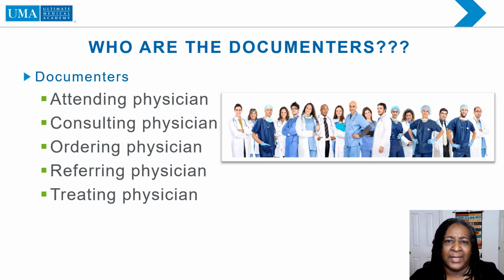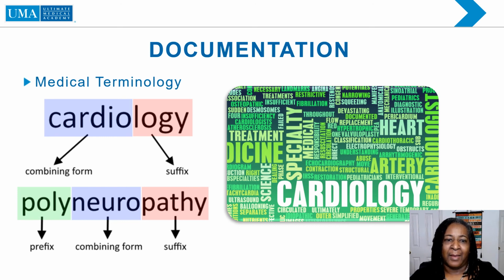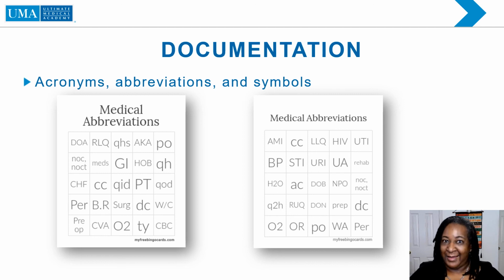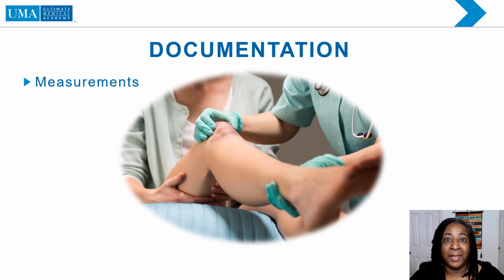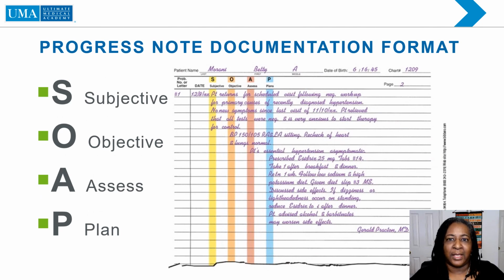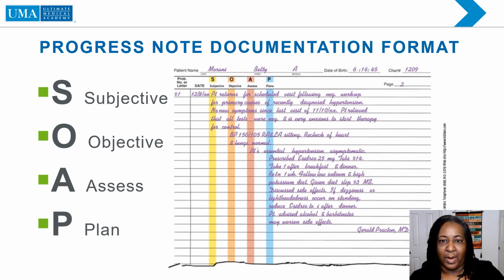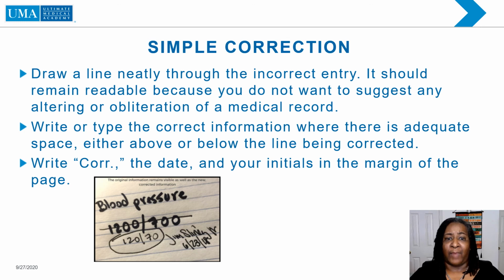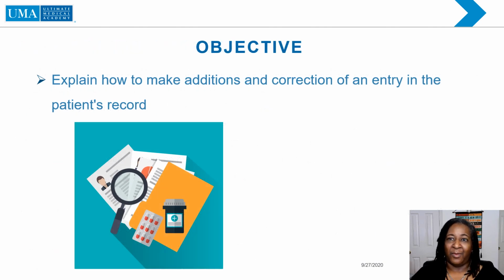ME1120 Week 5 Documentation and Correction